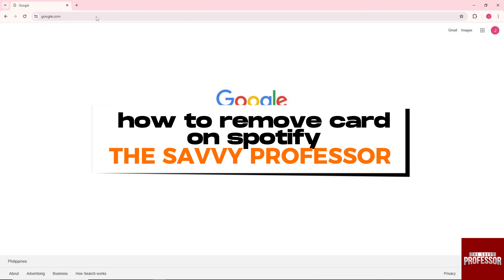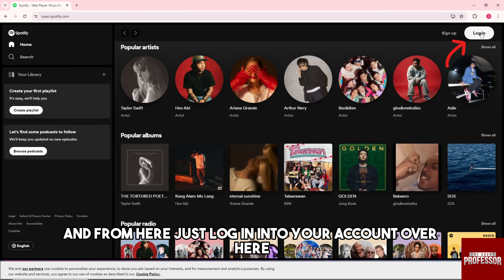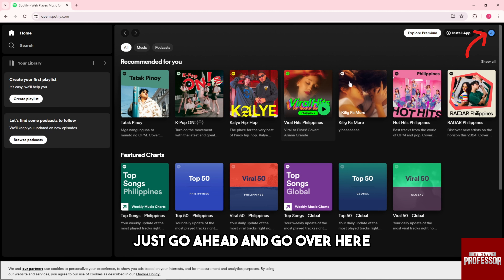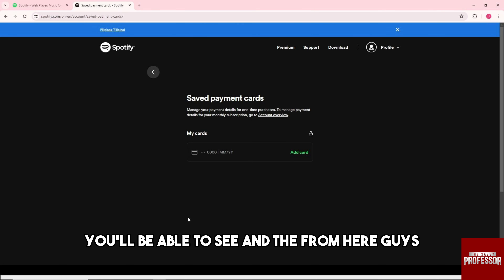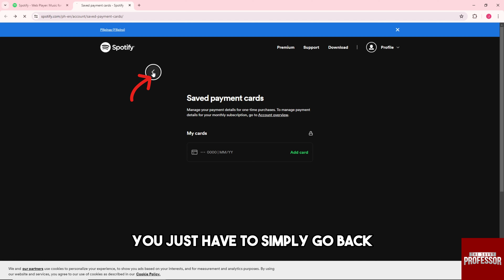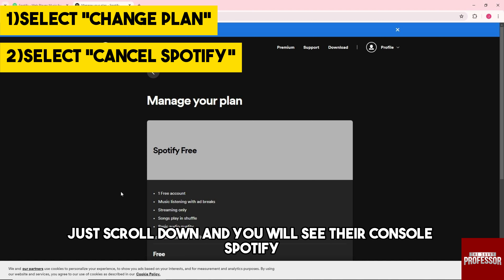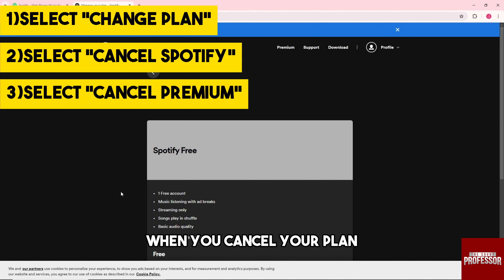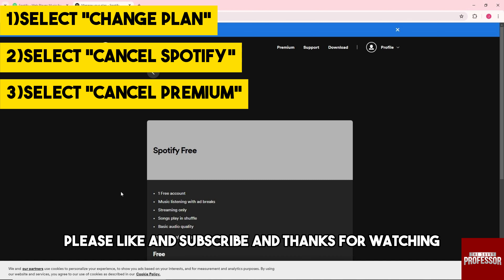How To Remove Card On Spotify (How Do I Remove Credit Card Details From Spotify?)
How To Remove Card On Spotify (How Do I Remove Credit Card Details From Spotify?). In this video tutorial I will show you how to remove card on Spotify.